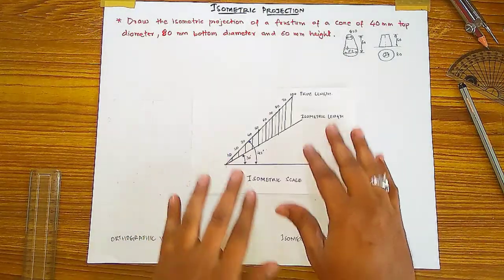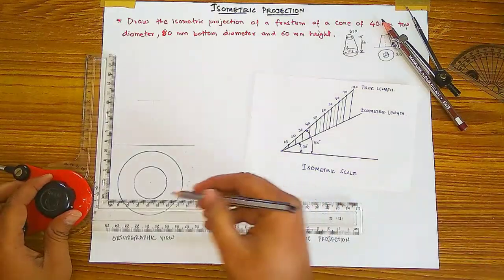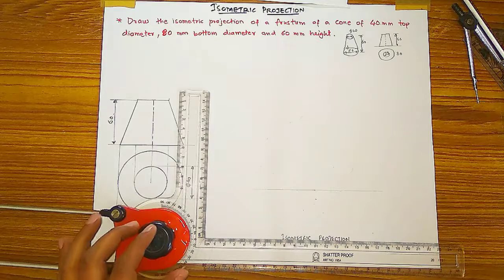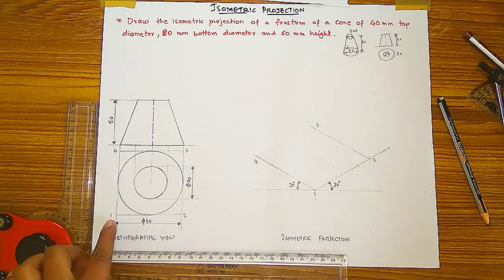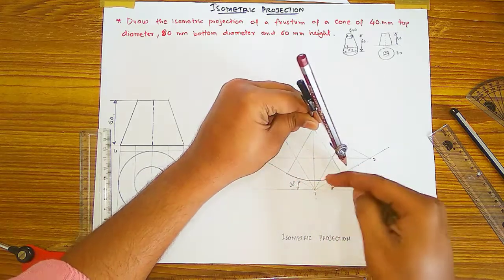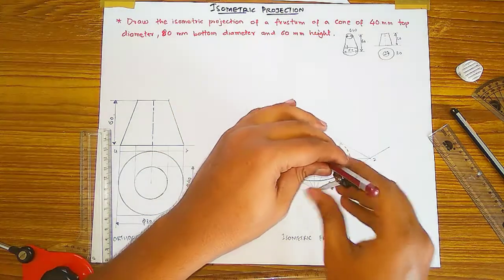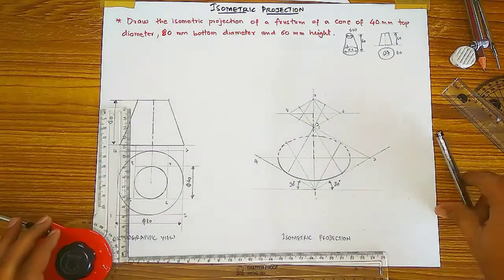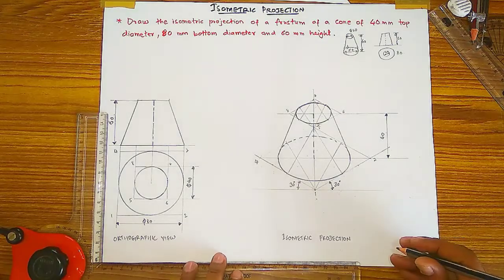Isometric projection of Frustum of Cone (English)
#7 Isometric projection of Frustum of Cone (English)

This video is of isometric Projection which Isometric projection of frustum of cone is drafted to understand easily.

isometric Projection of frustum of cone
isometric Projection of engineering drawing
isometric Projection frustum of cone
frustum of cone
cone
isometric Projection
isometric
projection
engineering drawing
engineering graphics
wisetech engineering drawing
wisetech Academy